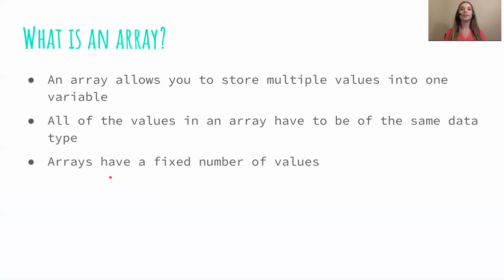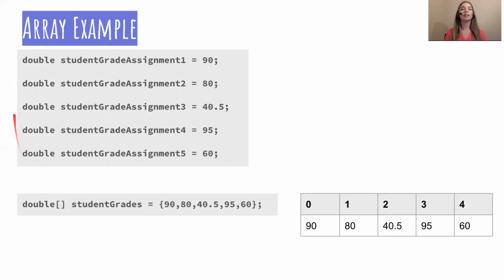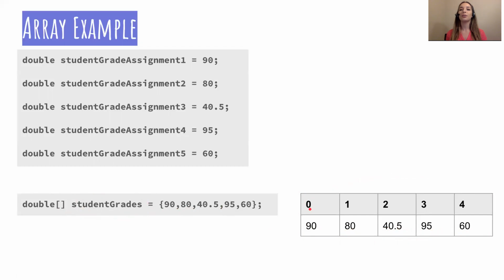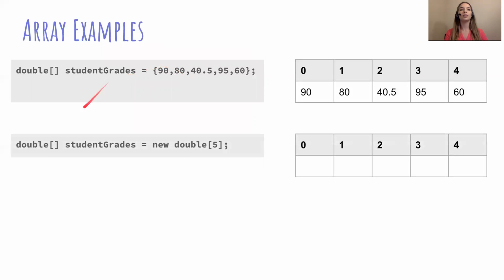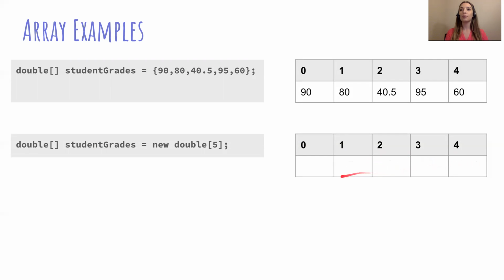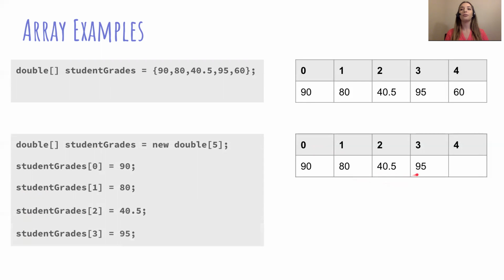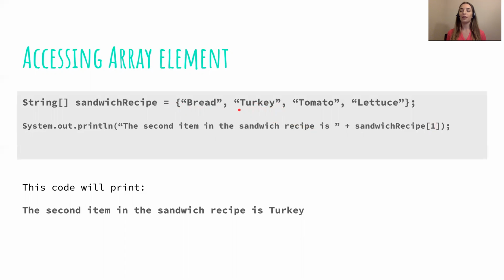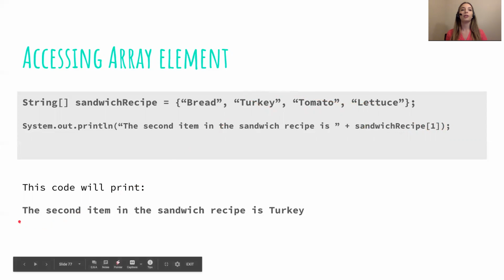41 Introduction to Programming (JAVA) What are Arrays?